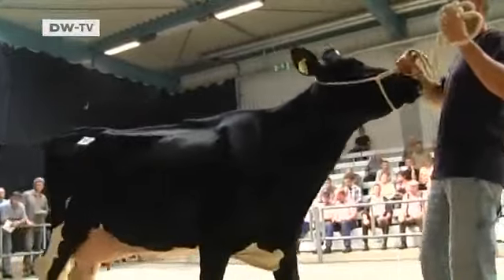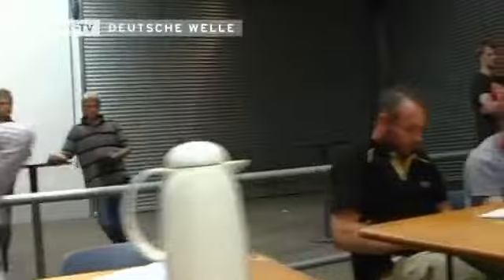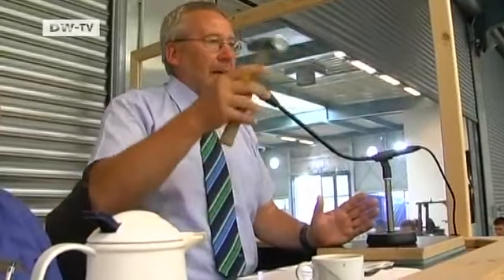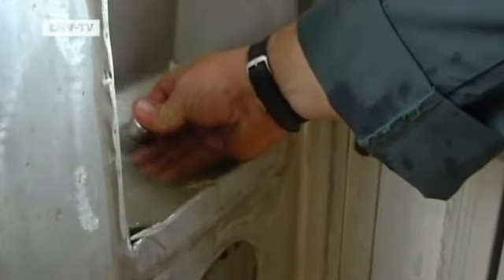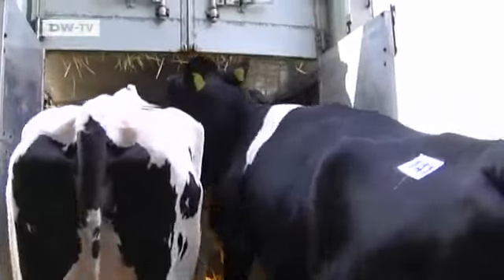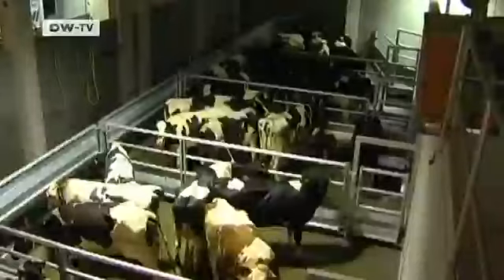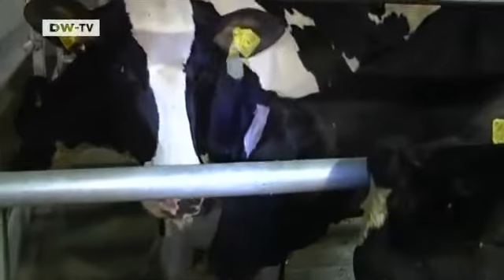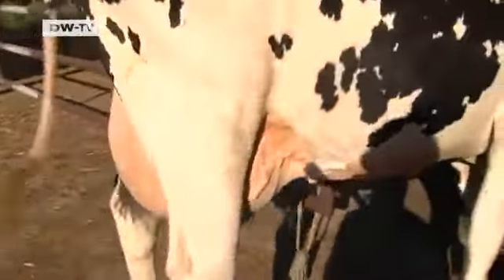Made in Germany | The Cow as Export Hit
Spotted cows are an export hit for Germany. More than 28,000 of them were sold abroad from northwest Germany's Weser-Ems region last year.The animals are sold at auctions and the biggest selling point for one particular breed is that the cows give up to 30 liters of milk a day. Report by Karl Harenbrock.